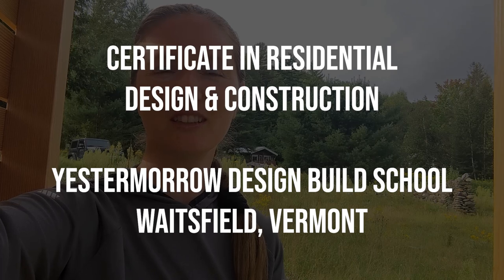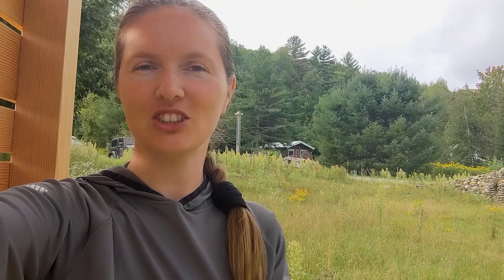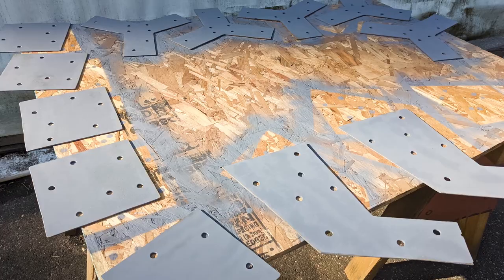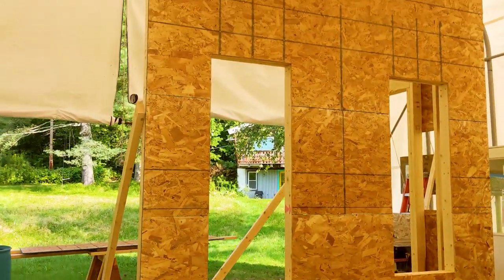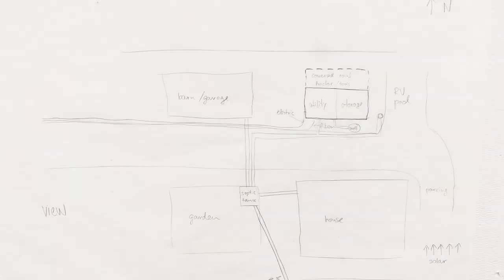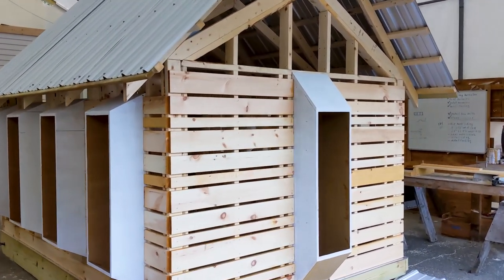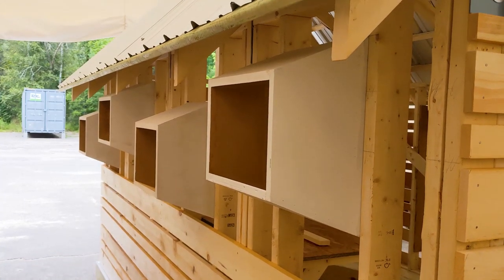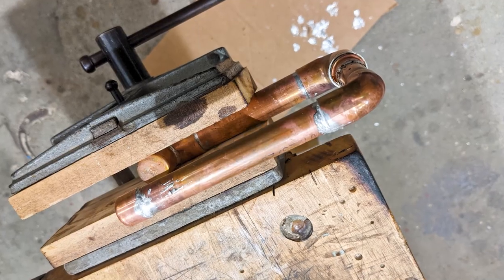Learning how to build a house at Yestermorrow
We don't have any experience in building a house, but that's exactly what we want to do. So time to learn some skills! Diana took an 8-week course at Yestermorrow Design Build School called Certificate in Residential Design and Construction. We built two small structures and I started designing our mechanical building and the house.

⏱️ TIMESTAMPS
00:00 Intro
00:31 Online portion of the class
01:40 In-person portion portion
01:54 The reason Matt is not here
02:33 Day 1 - tool basics and starting on the floor
03:24 We are going to build two structures
03:52 Teacher to student ratio
04:07 Material takeoff
04:18 Day 2 - working with metal
05:24 Ensuring plum and square
06:20 Day 3 - how to lay out wood frame wall
07:12 Day 4 - all the tools we will need
07:52 Camping
08:15 Day 5 - learning more about tools
09:22 Camping
09:32 Week 2 - more building
10:07 Performant homes
10:34 Design/build process
11:48 Desk crits
12:11 How far we got in two weeks
13:01 Plan for week 3
13:27 2 days of electrical
13:54 Plumbing
14:19 Design feedback
14:55 Finishing structures

🏪 OUR AMAZON STORE with our favorite items:

○ Dewalt DPG58-1C Reinforcer Safety Glasses for Matt
○ NoCry Lightweight Protective Safety Glasses for Diana
○ Vgo Chainsaw Work Gloves

Filming dates: August - October 2021